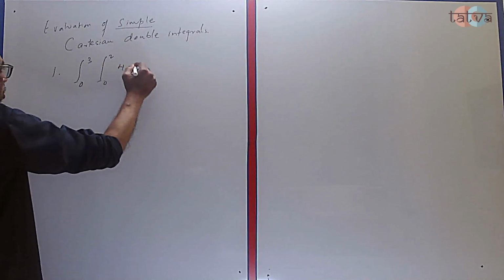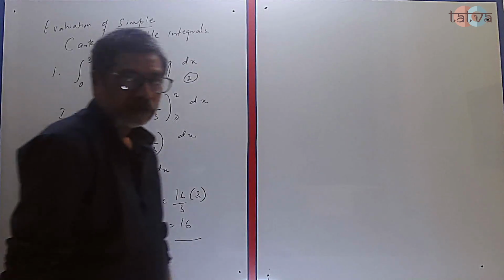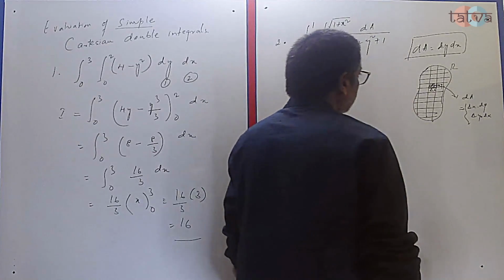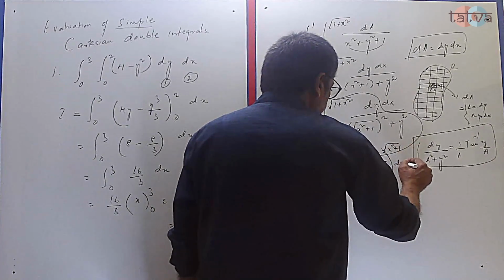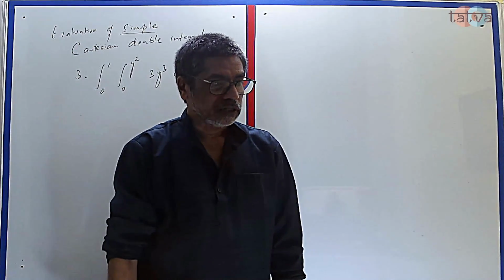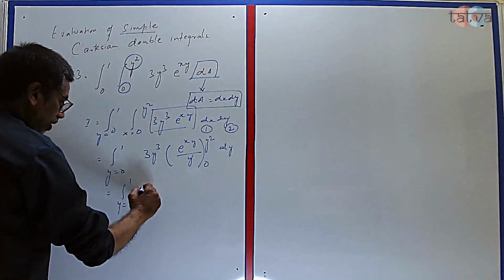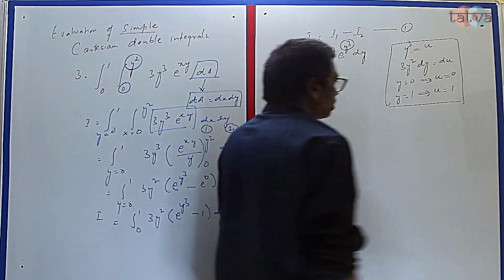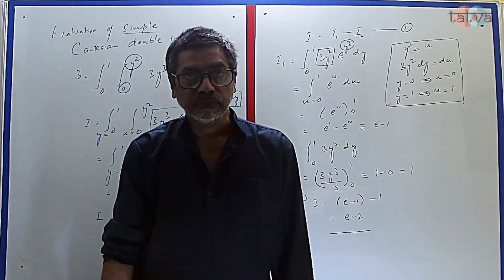Simple Cartesian Double Integrals | Lecture - 5 (2/2)